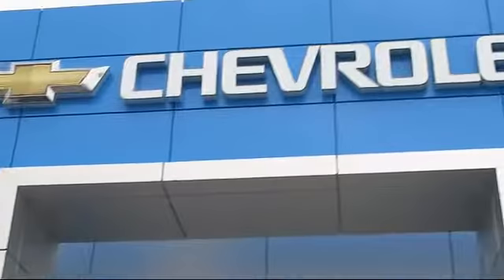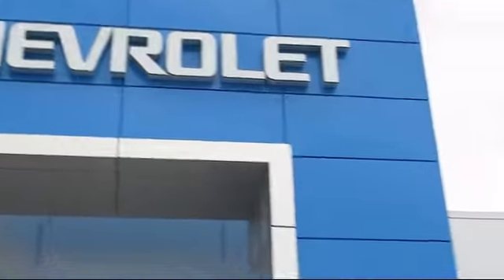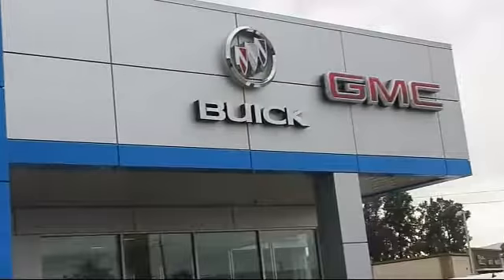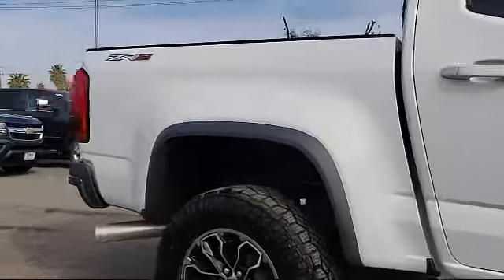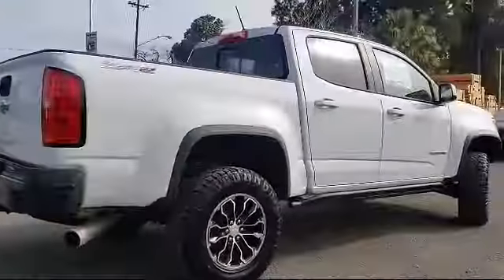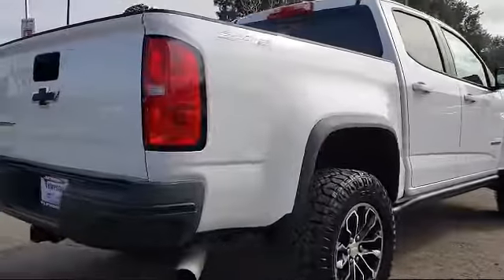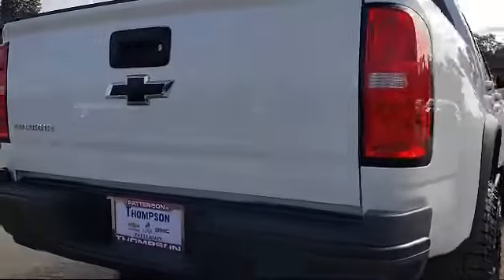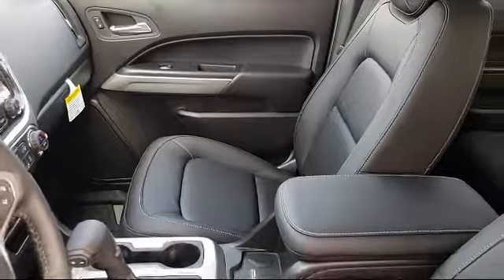2019 Chevrolet Colorado 4wd Zr2 Modesto Tracy Turlock Los Banos Merced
2019 Chevrolet Colorado 4wd Zr2 Stock Number: 190830 Vin:1GCPTEE12K1166750.